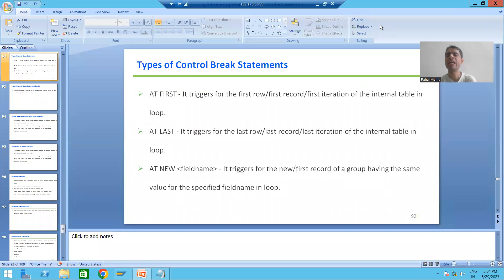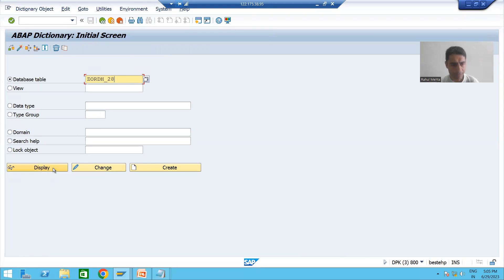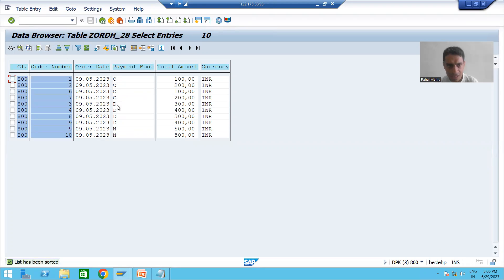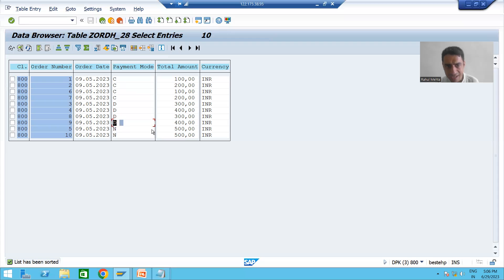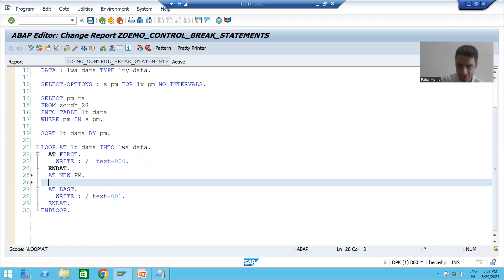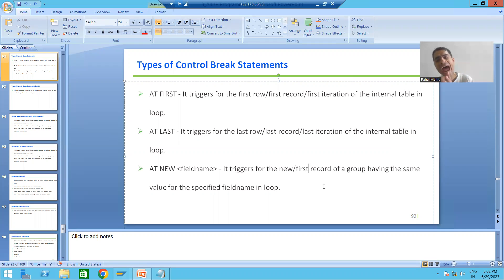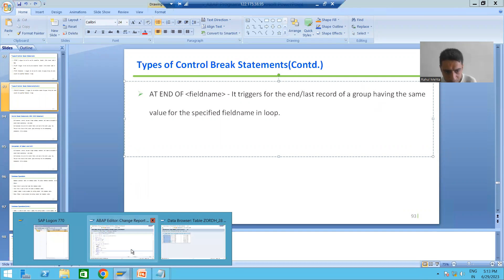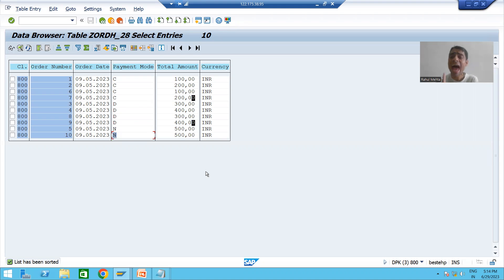101 - ABAP Programming - Control Break Statements Part5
-Applying Control Break Statements - AT NEW fieldname and AT END OF fieldname.